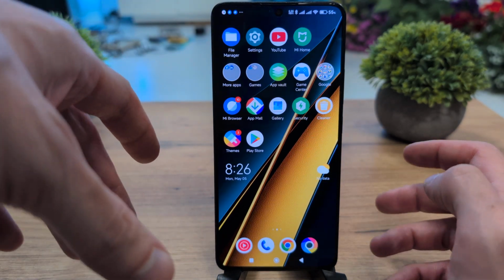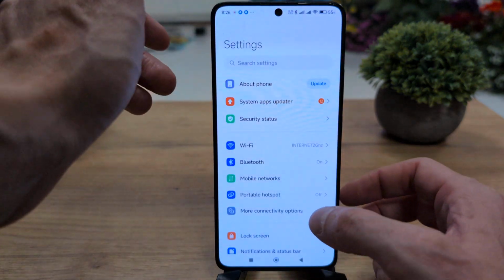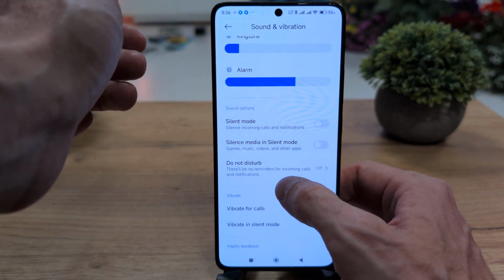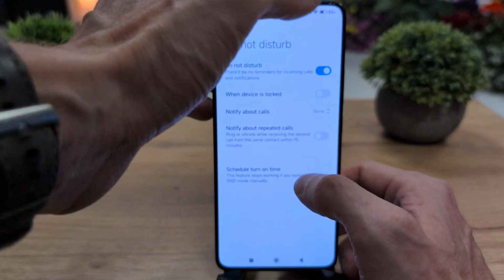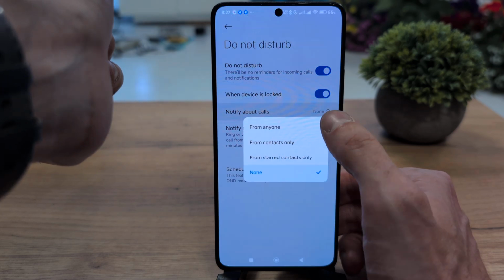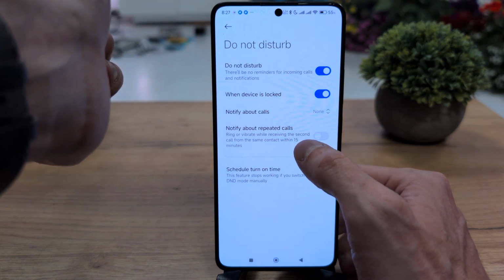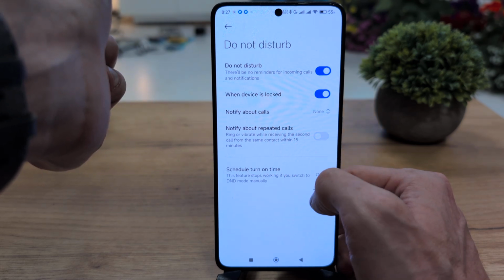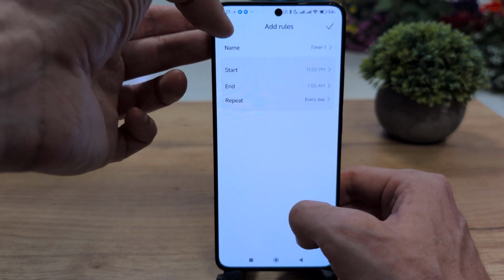Enable Do Not Disturb Mode on Xiaomi Poco X6 Pro 🔕 | Silence Notifications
📌 In this quick tutorial, you’ll learn how to enable Do Not Disturb (DND) Mode on the Xiaomi Poco X6 Pro. Silence calls, messages, and notifications to focus, work, or sleep without interruptions.

🔧 In this video, I show you:
✔ how to turn on Do Not Disturb from Quick Settings or Settings
✔ how to schedule DND automatically
✔ how to allow exceptions for priority contacts or alarms
✔ tips for customizing DND for work, sleep, or meetings

💡 Perfect for minimizing distractions and controlling notifications on your Poco device.